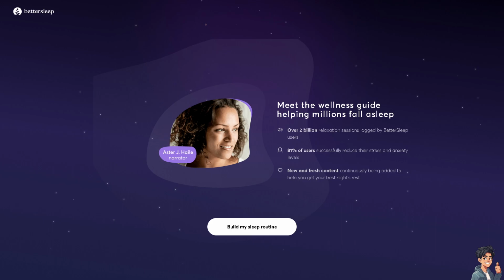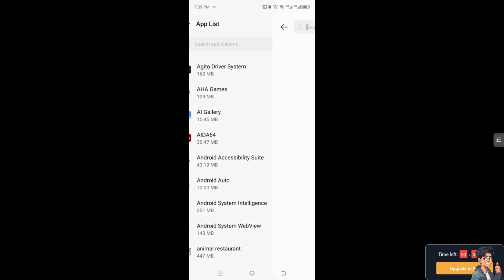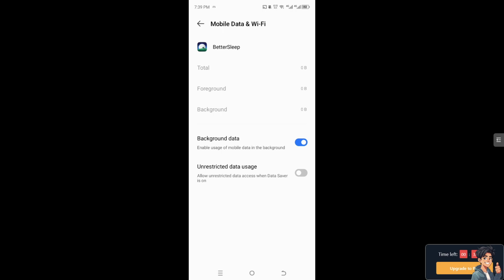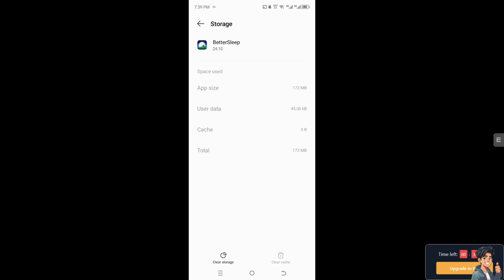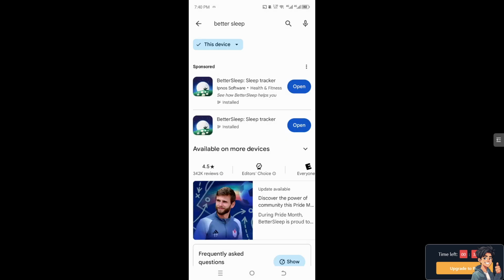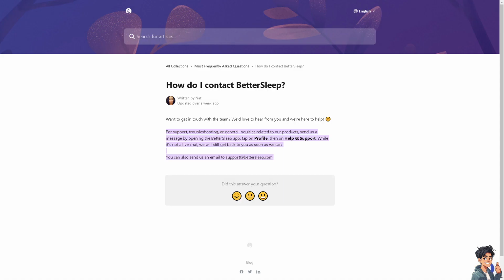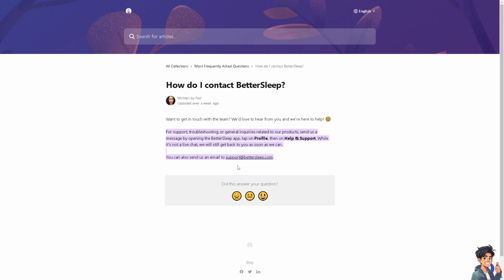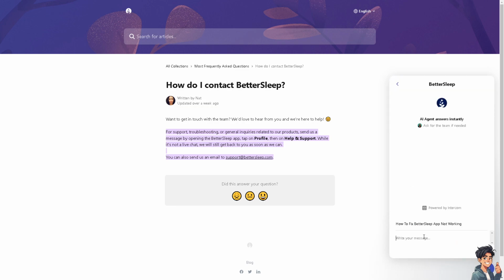How To Fix BetterSleep App Not Working (Full 2024 Guide)